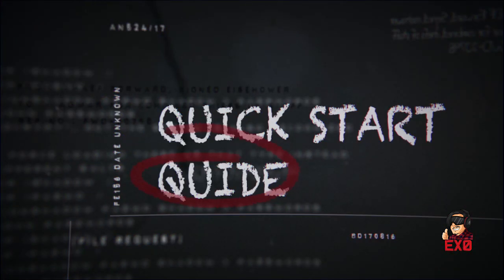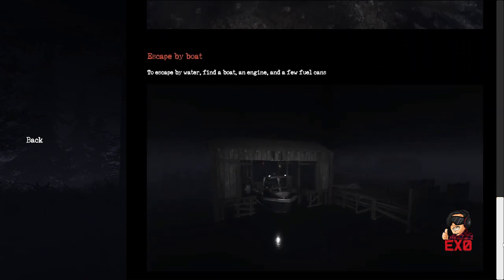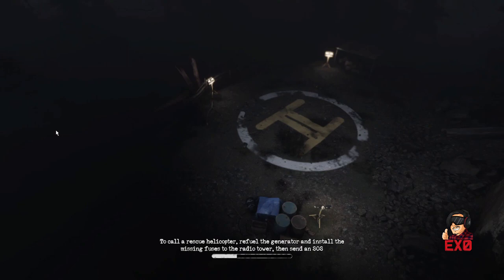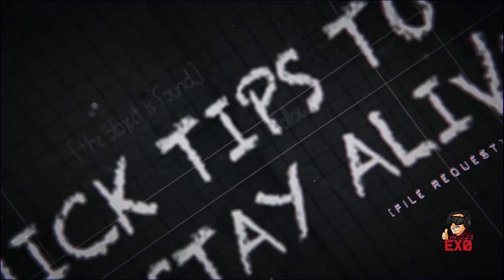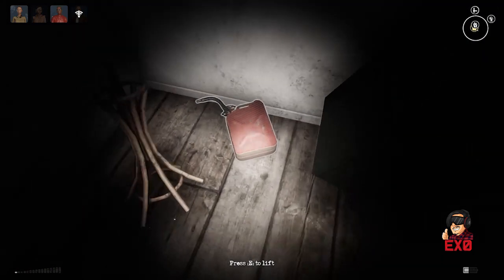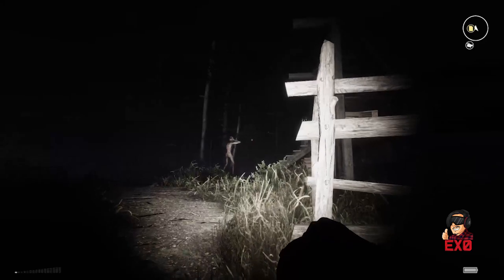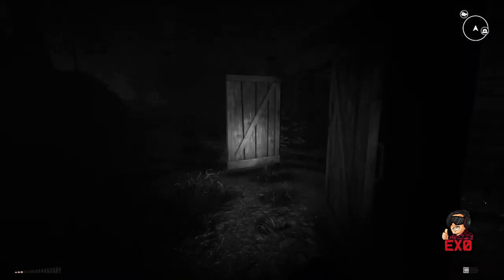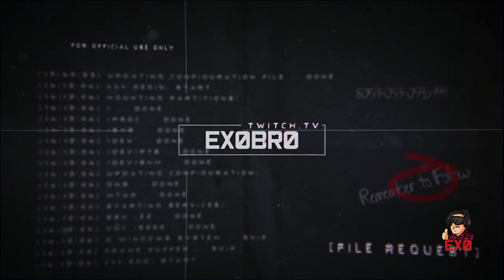Sign of Silence Quick Start Guide & Tutorial.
About The Game:
You and your friends go to a mountain camping for the weekend. The path leads you to a detour road passing a ravine. In growing dusk, you cross a shaky bridge, resulting in your car falling to the depths of the darkness. Luckily, all passengers live, but the car is ruined. There is no signal. You are surrounded by an eerie forest. The night’s dark descends… There’s only one way out – to cross the forest and seek help in a small town called Danwille...